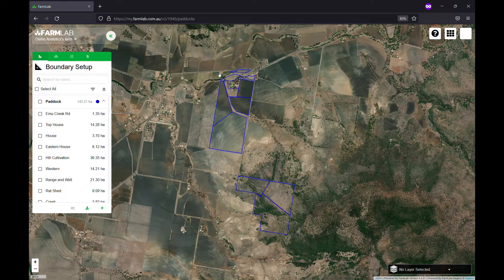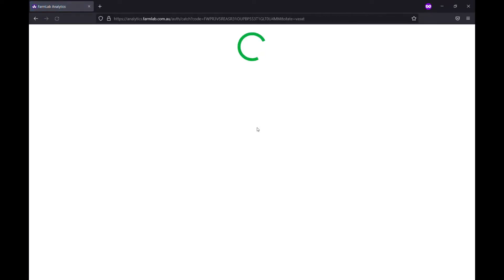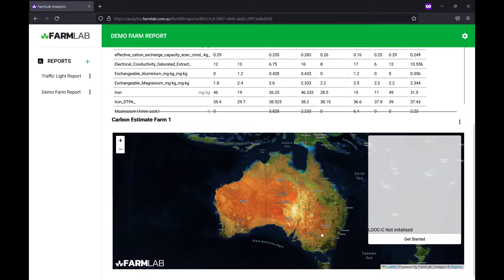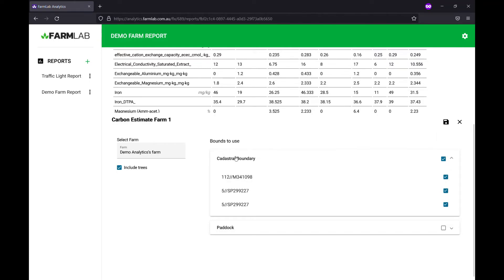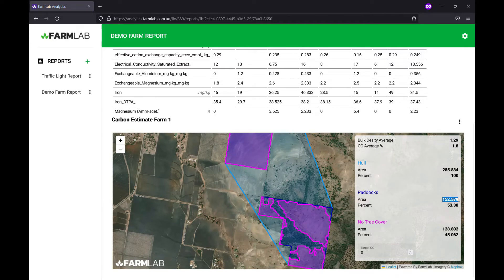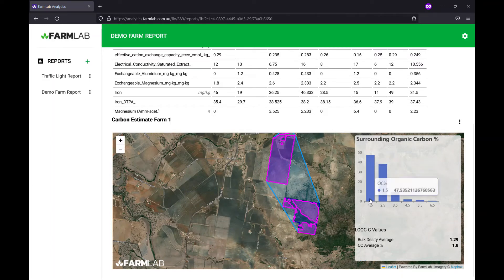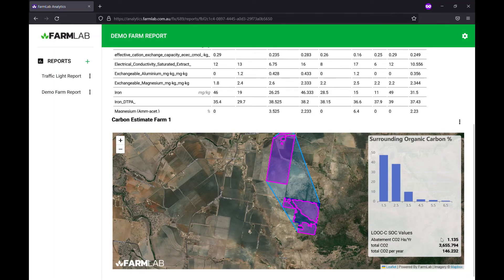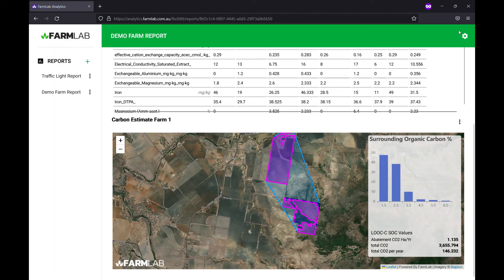FarmLab Analytics - CSIRO LOOC C Widget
Learn how to rapidly estimate soil carbon across your property for your carbon project using the new CSIRO LOOC-C Widget in FarmLab Analytics.